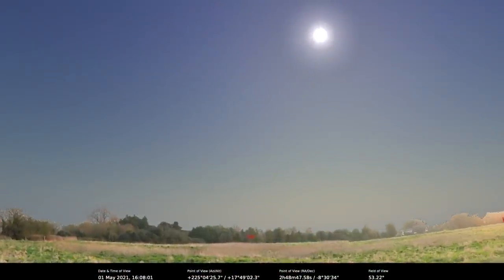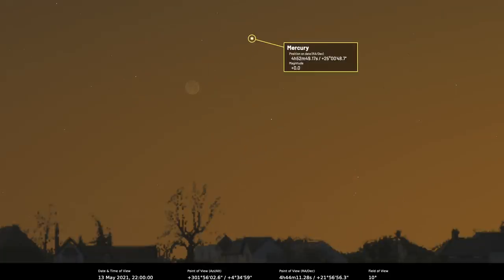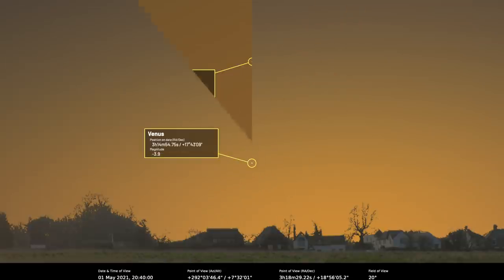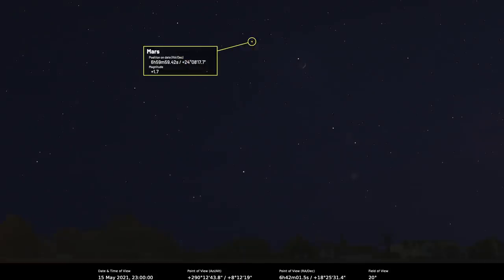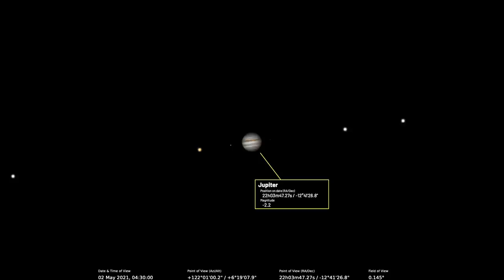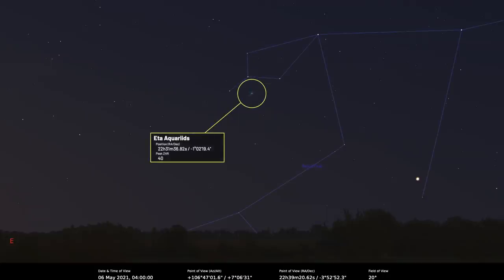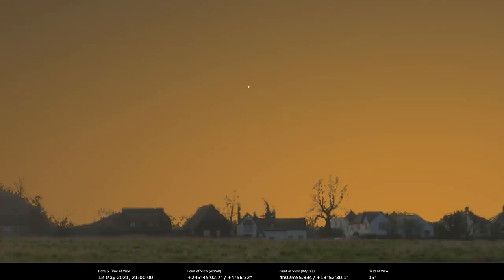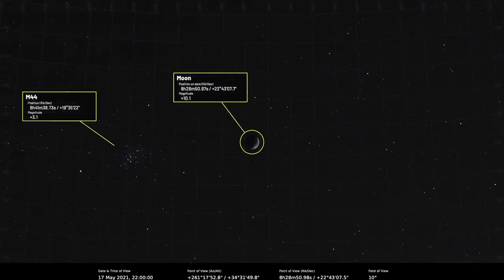What to see in the night sky: May 2021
What can you see in the night sky tonight? Astronomers Pete Lawrence and Paul Abel guide us through May's night sky highlights and reveal the stars, constellations and planets worth looking out for over the coming weeks.